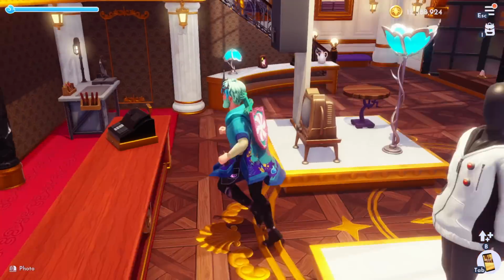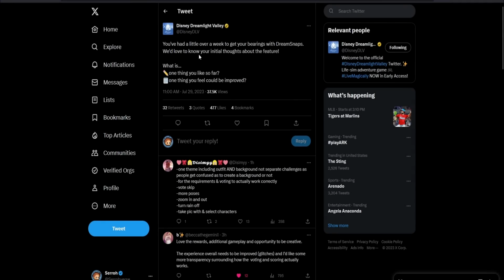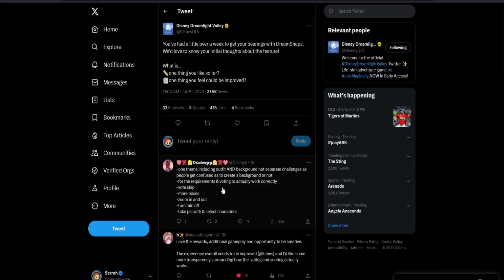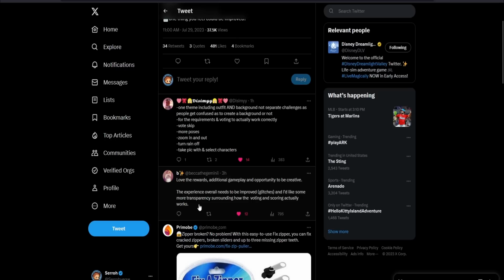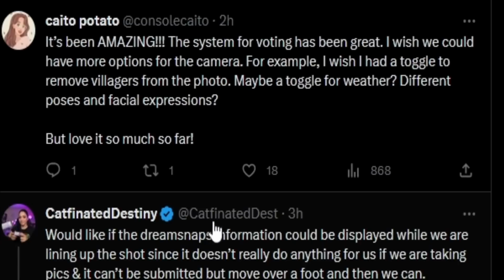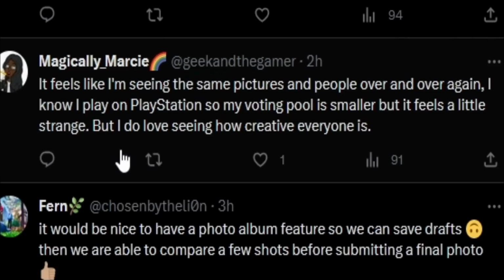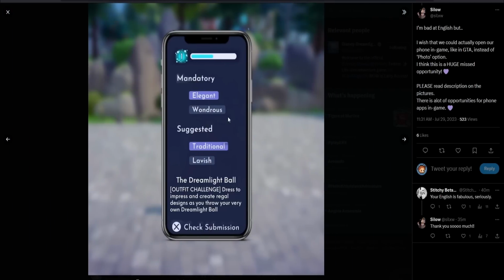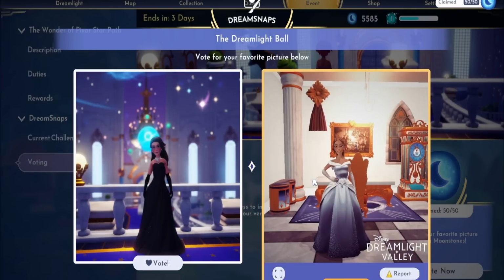They need YOUR feedback! DreamSnap (New Camera and Poses?) | Disney Dreamlight Valley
In this video we go over how the improvements that dlv would love to see added to the game.